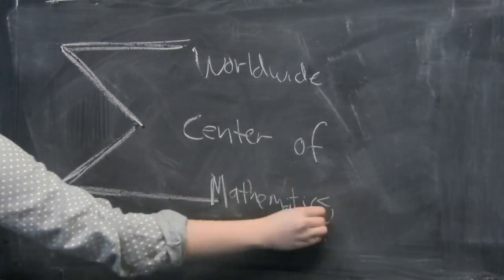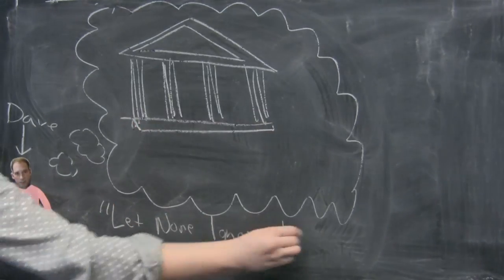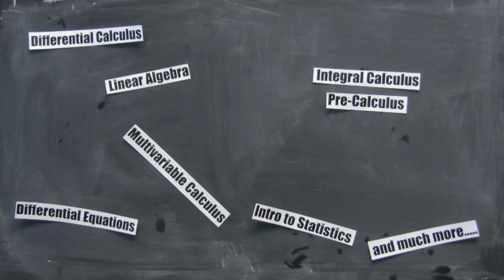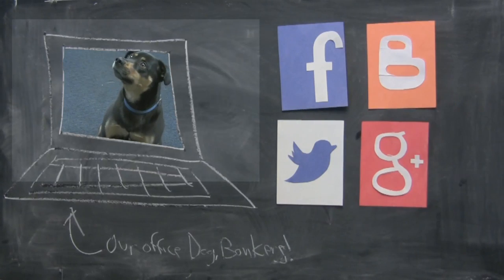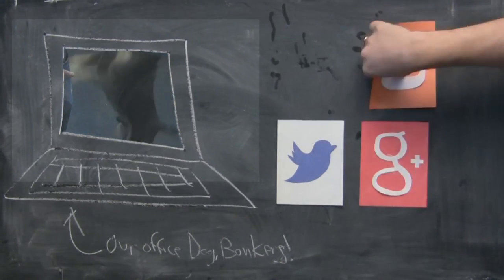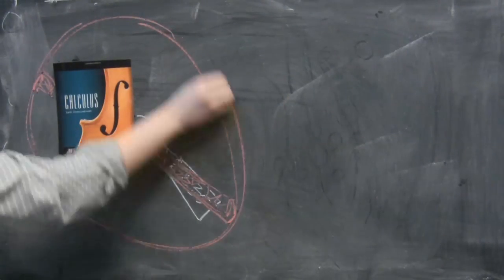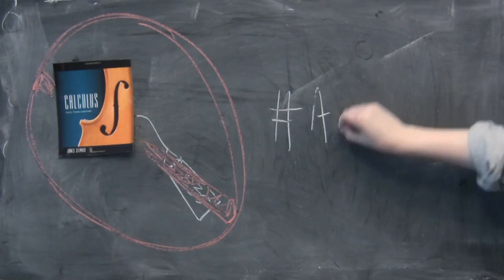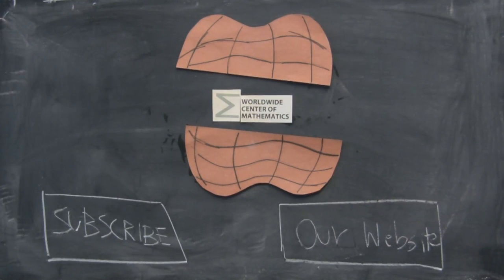Welcome to the Worldwide Center of Math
In this video, we let you know who we are. The Center's origin story, the state of the company, and our general plans for the future.